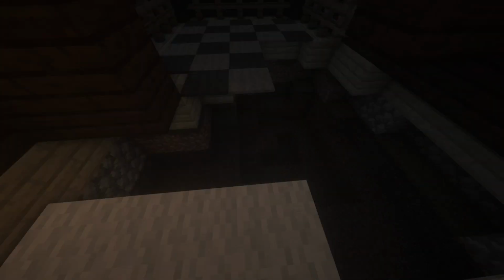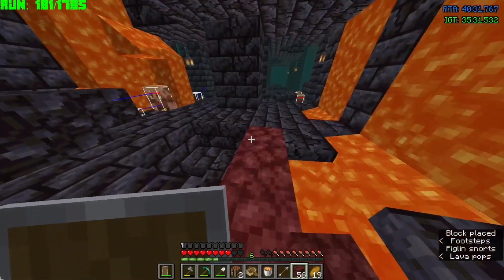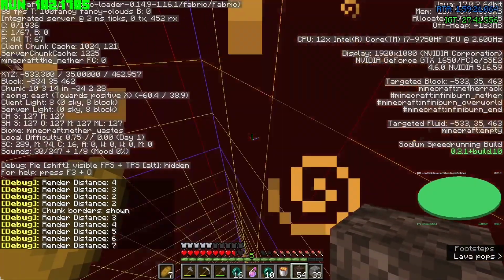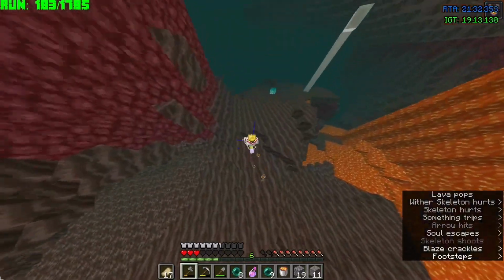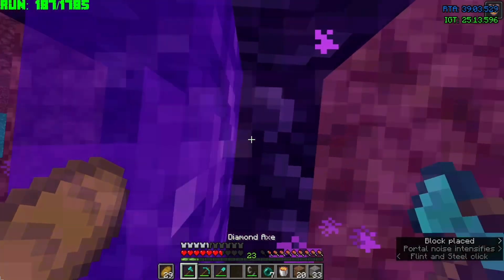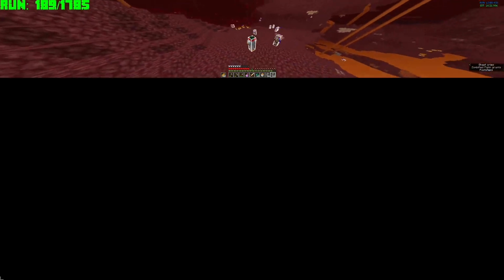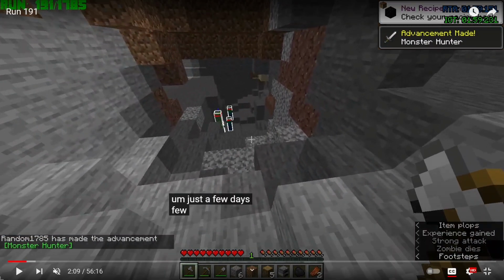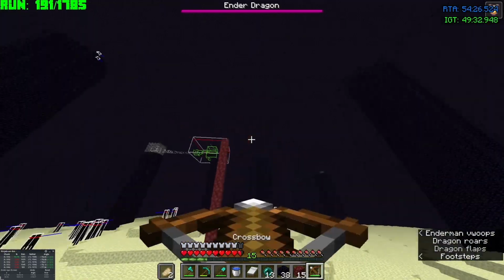Feather Falling III Boots are SO COOL! (1785 Speedruns #181-191)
Part of my 1785 speedruns in a row challenge, inspired by Couriway and MoleyG. 1785 speedruns is beating Minecraft 1.16.1 on 1785 random seeds WITHOUT quitting any of them. I must beat every single seed that I load into.

all runs are streamed/recorded there uncut and live, if you want to watch me play the game and give some pretty terrible commentary, go right ahead!